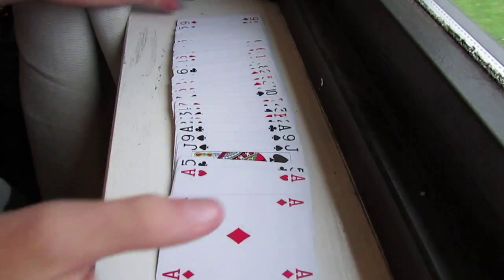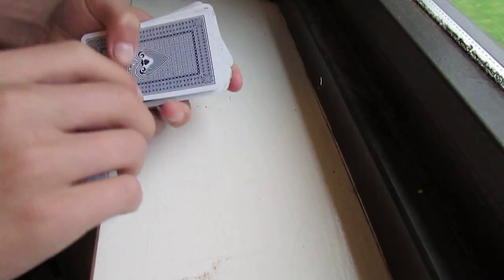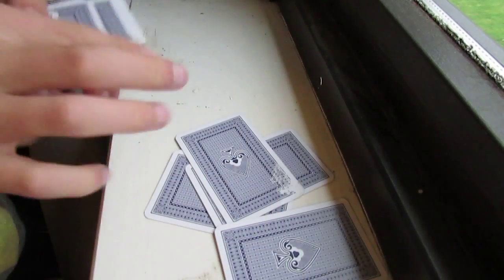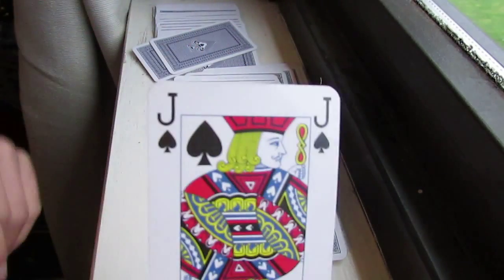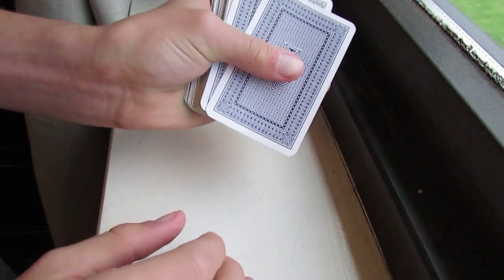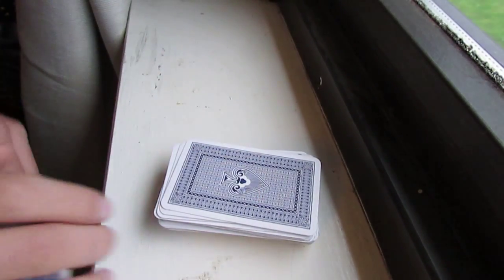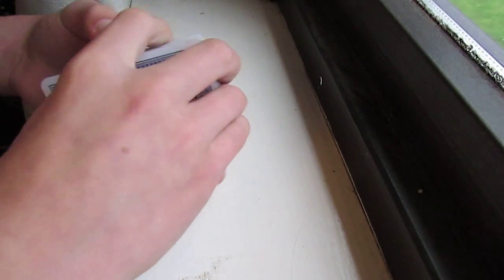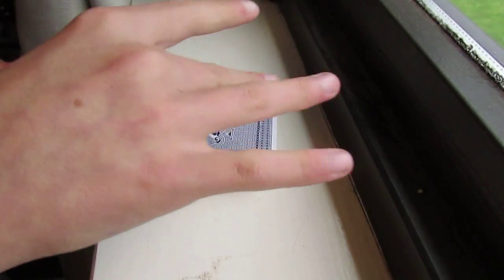really easy ard trick for bigginers